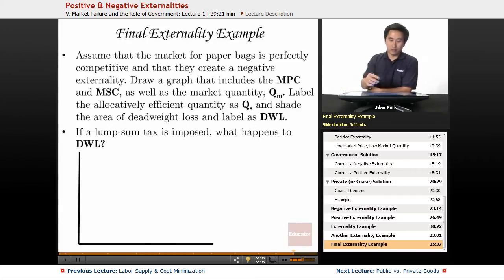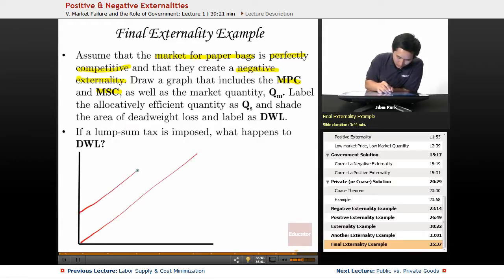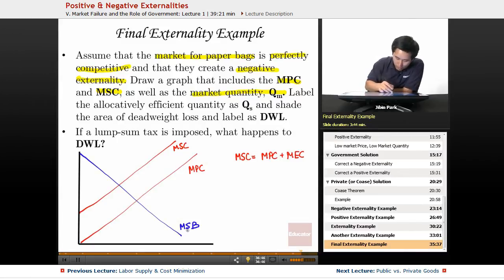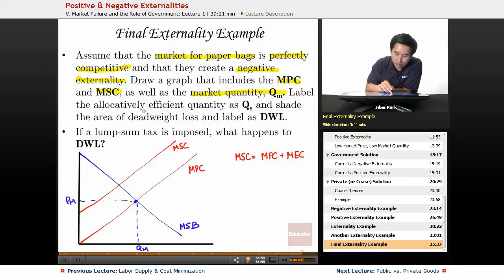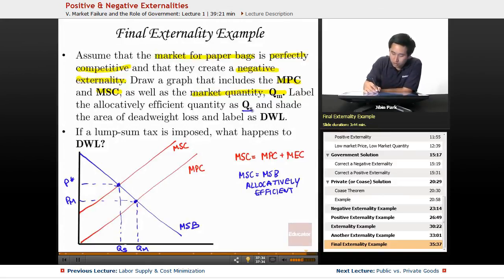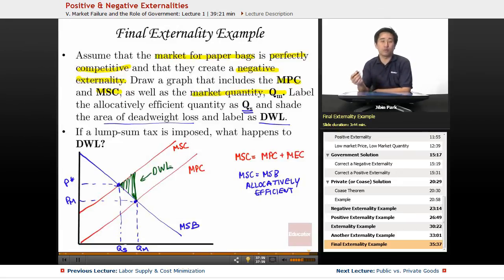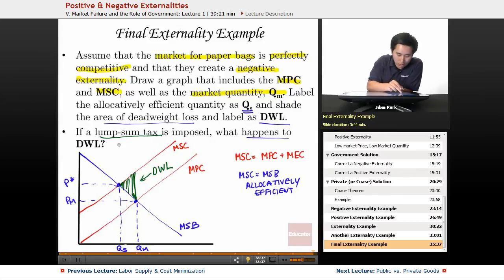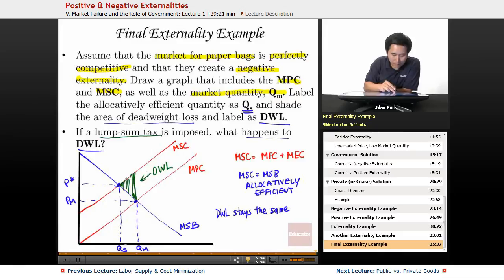"Positive & Negative Externalities" | AP Microeconomics with Educator.com